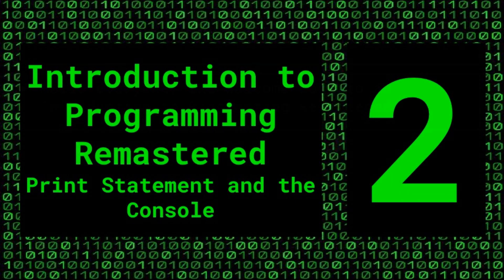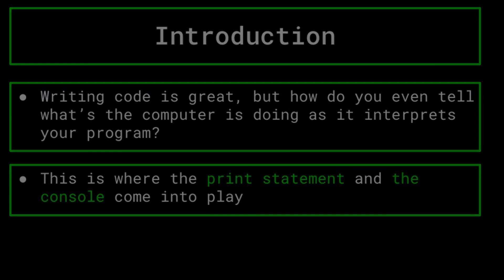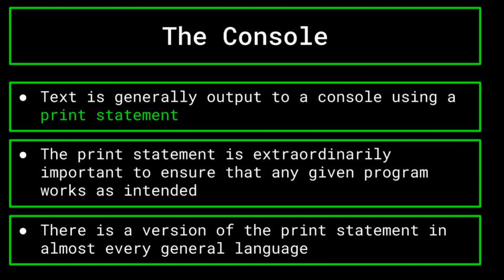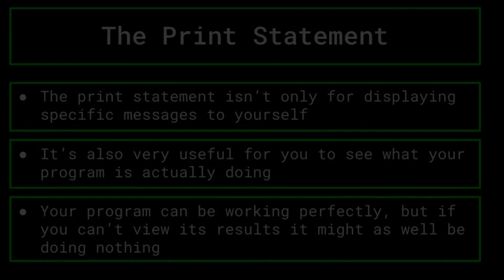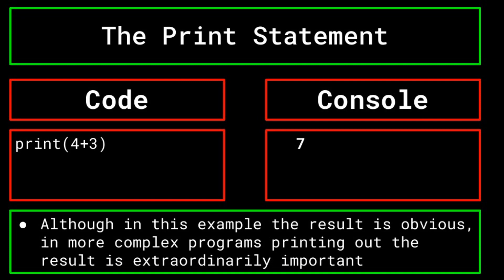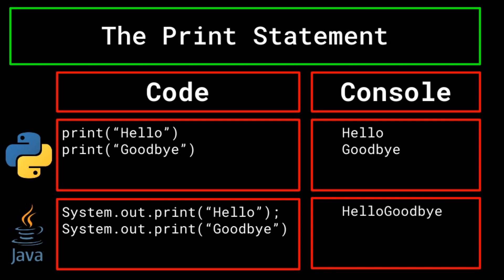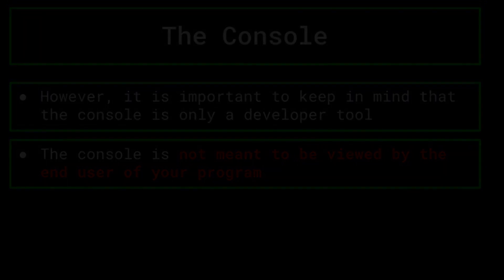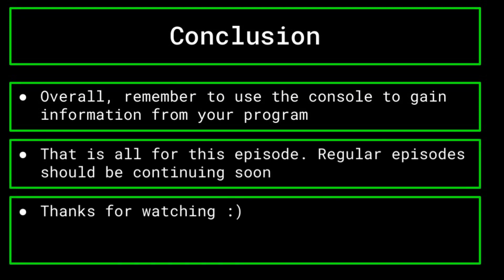The Console and the Print Statement - Introduction to Programming Remastered (Episode 2)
+=Time Stamps+=
0:00 - Welcome back
0:51 - Introduction
1:00 - The Console
1:24 - The Print Statement
5:43 - More Console
6:46 - Conclusion
+=About Us+=